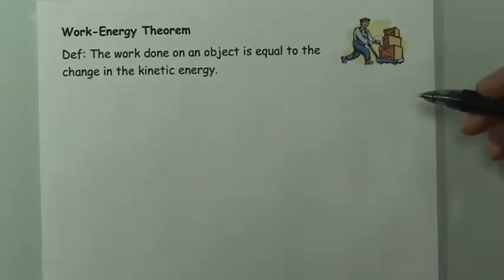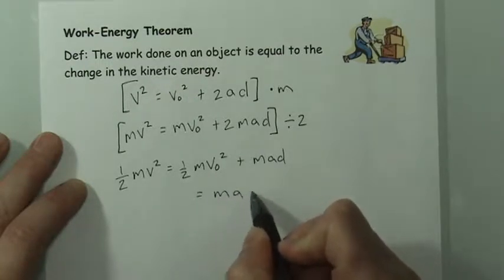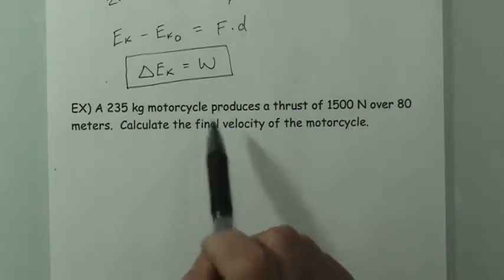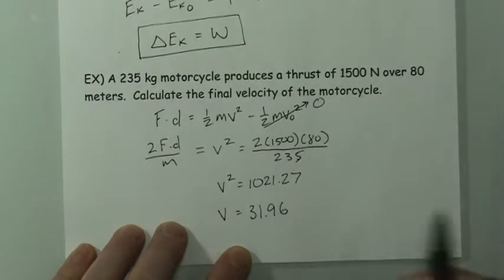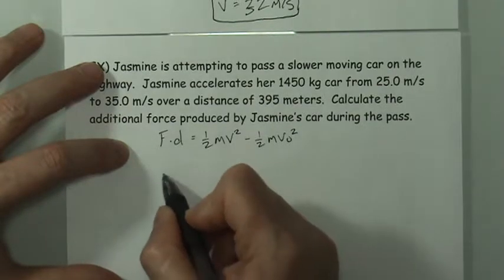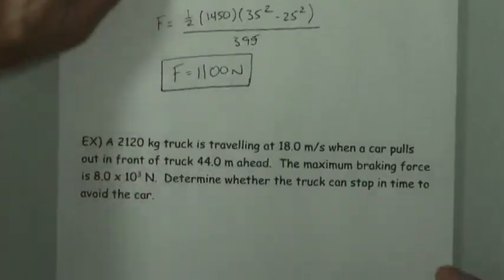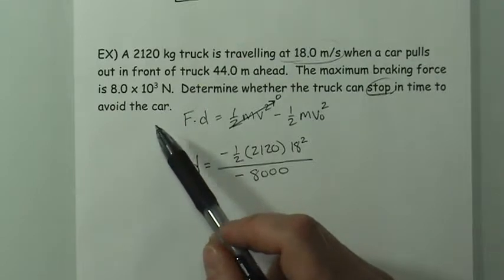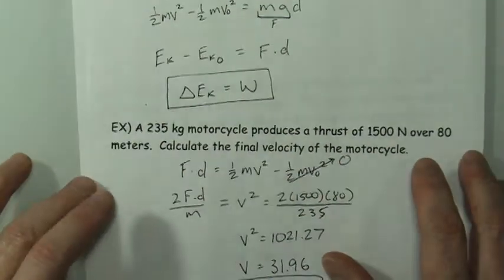Energy Part 2 - Work Energy Theorem